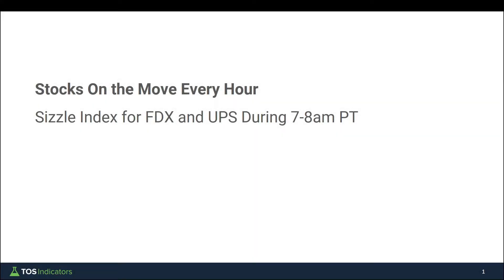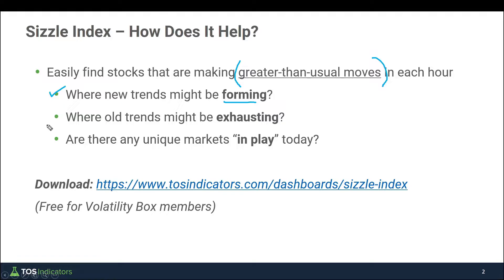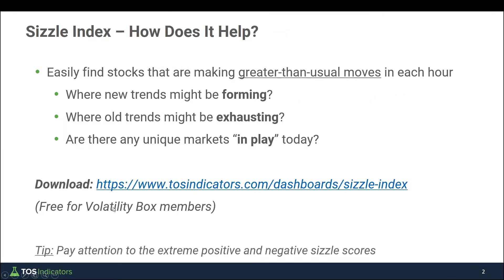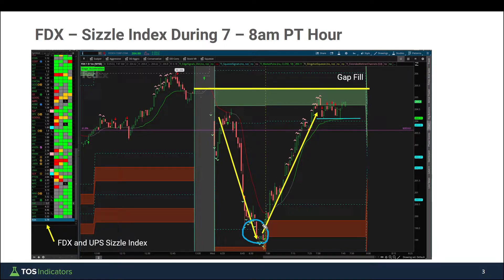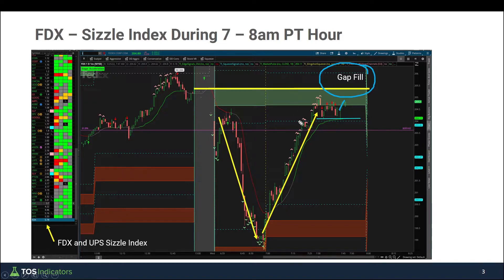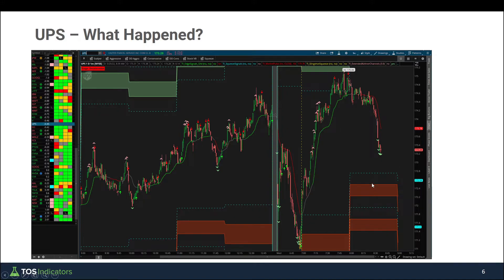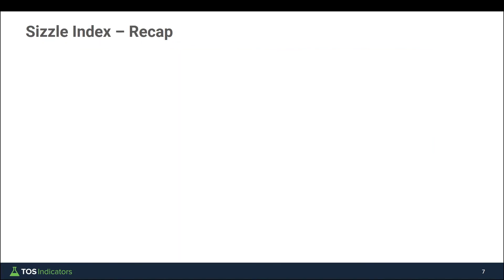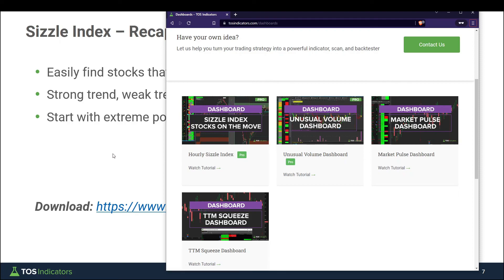Hourly Volatility Models for Stocks - Demo on FDX and UPS (Sizzle Index)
FDX and UPS were two stocks that stood out on our hourly Sizzle Index indicator, for leading the charge when the markets were chopping around sideways.

The Sizzle Index allowed us to identify the sudden burst of volatility in both FDX and UPS, which then hit our Volatility Box models triggering a short-side setup.

⏱️ Here are video timestamps that might come in handy:

0:08 - Sizzle Index
2:16 - FDX Entry
4:13 - UPS Entry
5:16 - FDX Exit
5:54 - UPS Exit
6:30 - ThinkOrSwim Charts
7:25 - Sizzle Index Recap